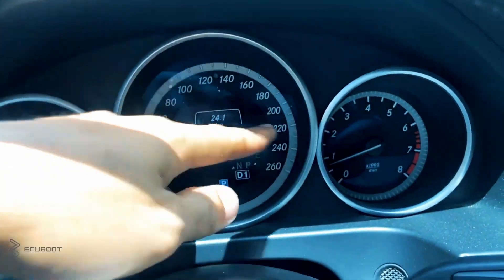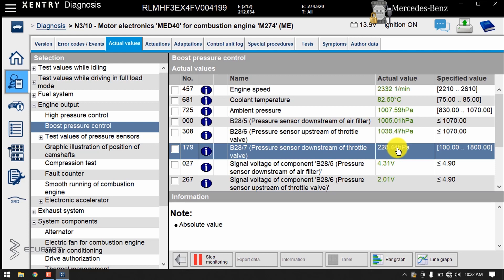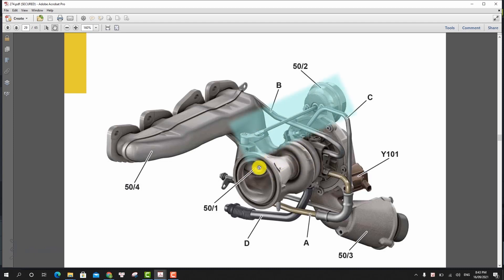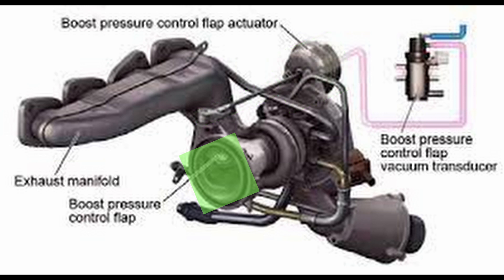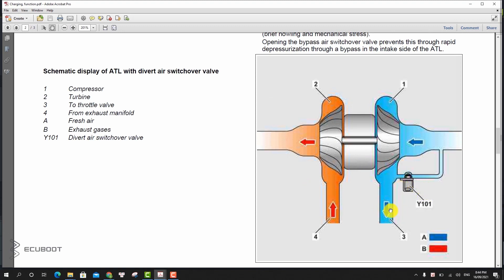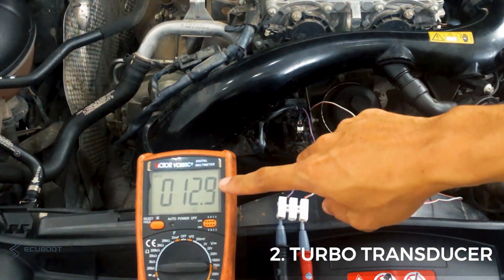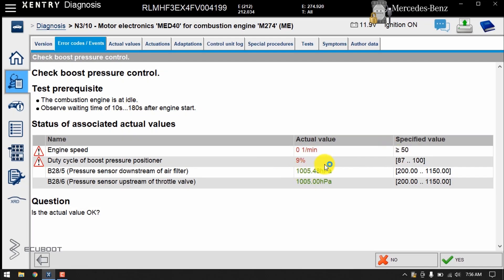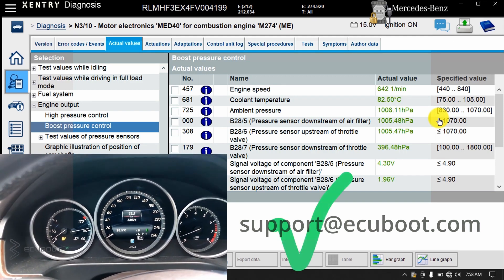Fixing Mercedes Turbocharge Fault P0299